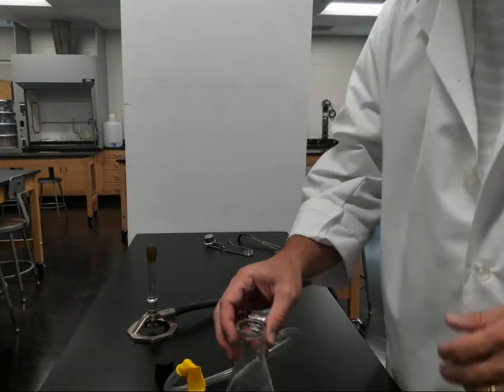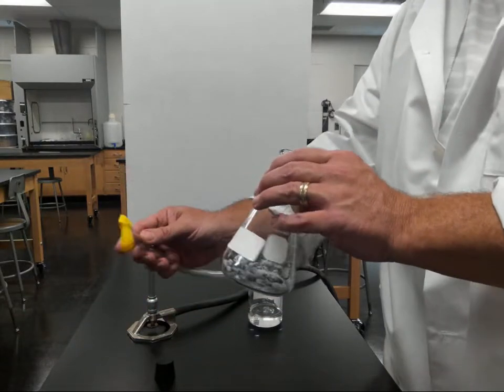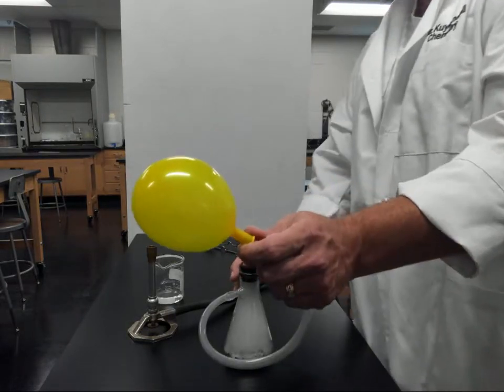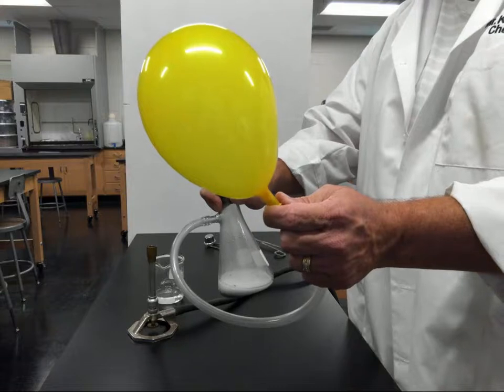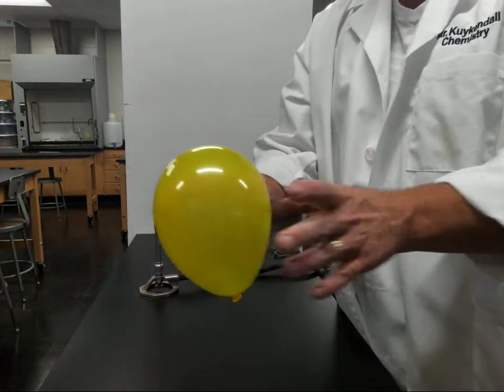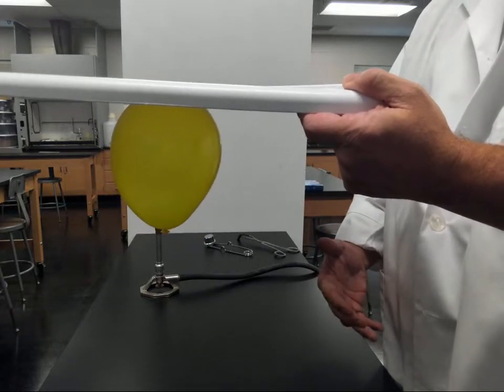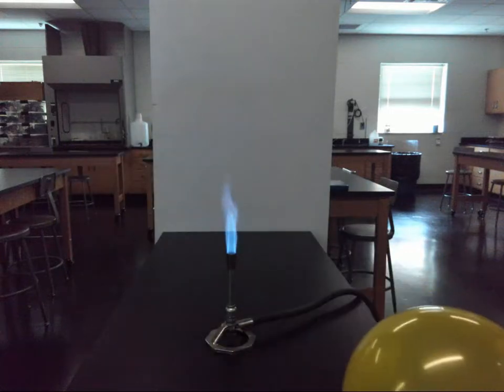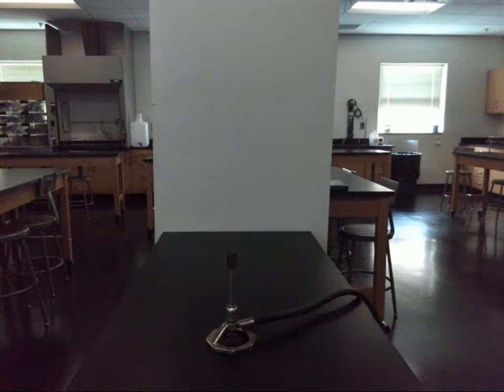Zn and HCl redox reaction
Simple redox reaction producing hydrogen gas.